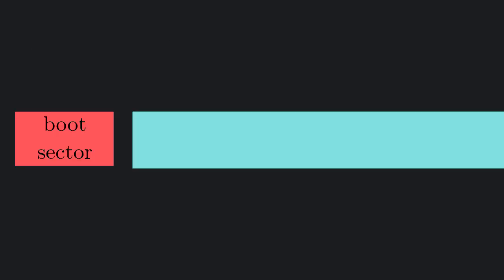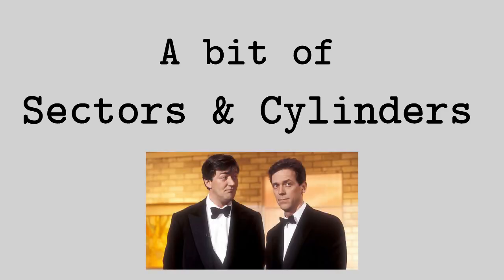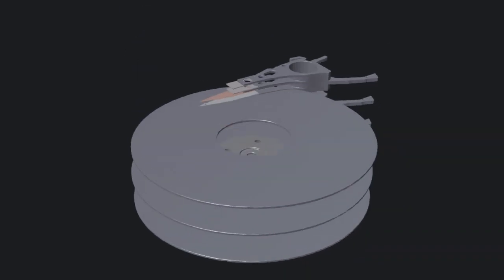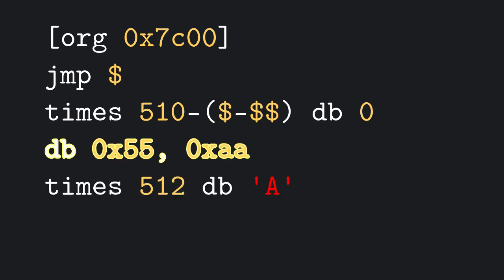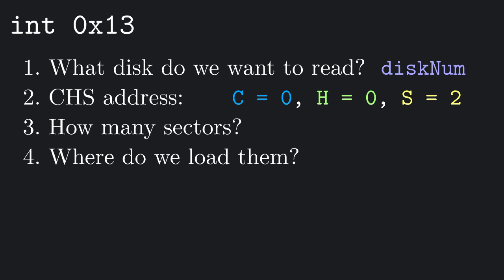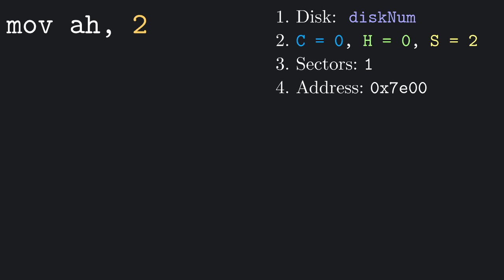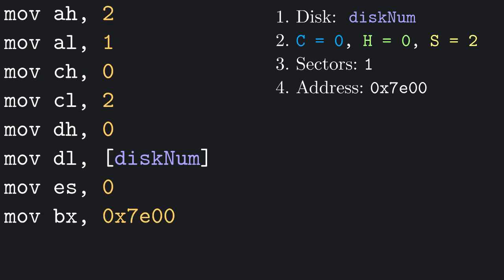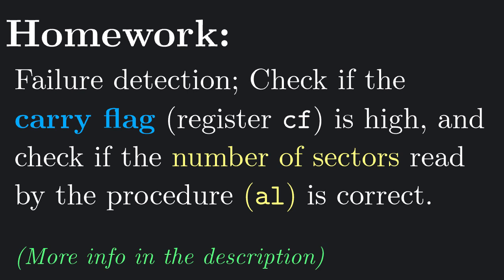Making an OS (x86) Chapter 5 - Reading the disk with BIOS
Corrections:
- 2:37 the size of the boot sector is 512 bytes, not 256
- 3:29 you can't just move 0 to the es register. you should do something like:

mov ax, 0
mov es , ax

make sure you're not losing the contents of ax, do a push/pop if you want to be safe with that.